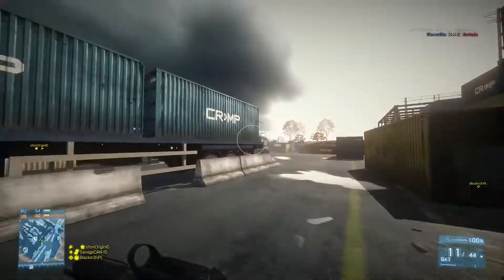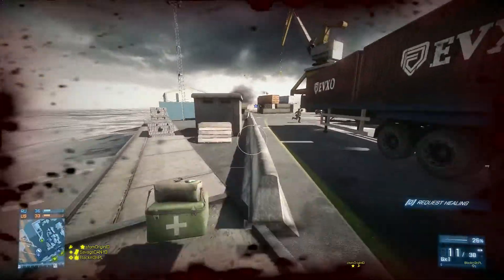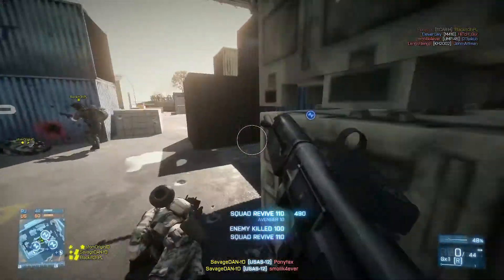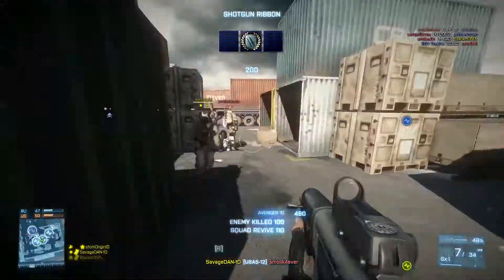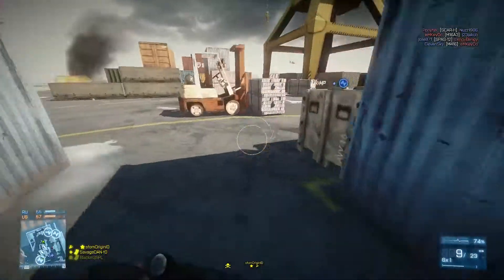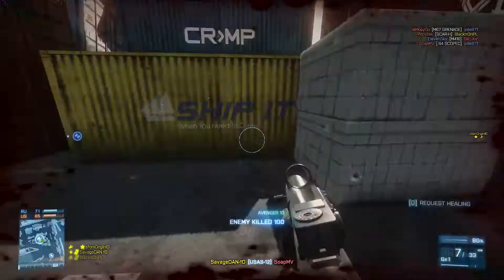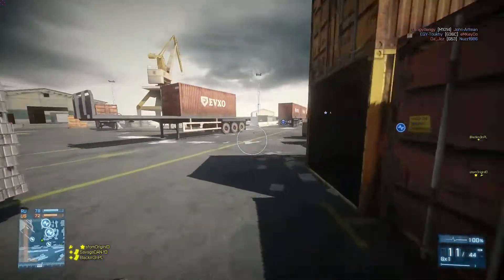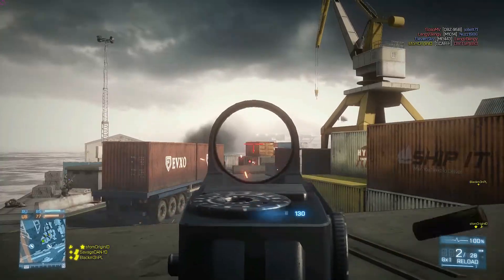BF3 Weaponology EP54 USAS-12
Also make sure to leave a rating